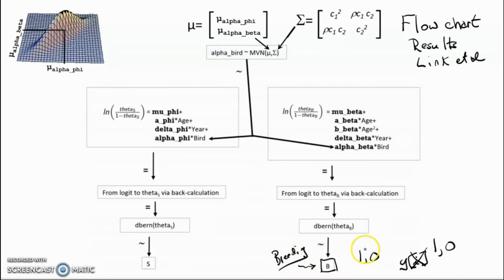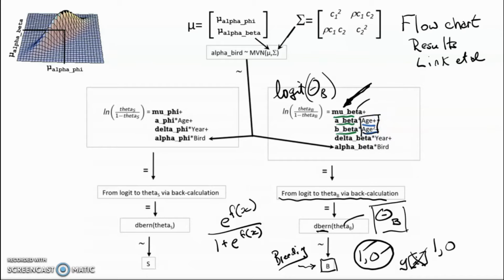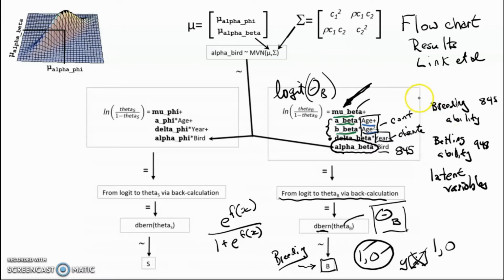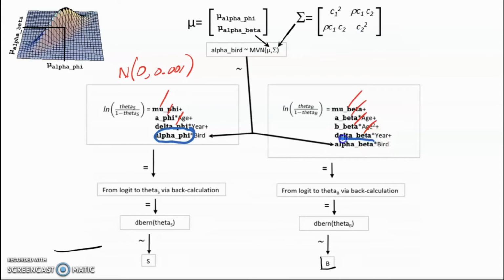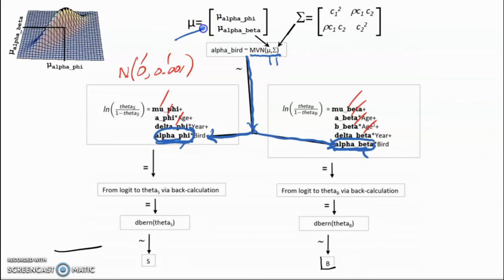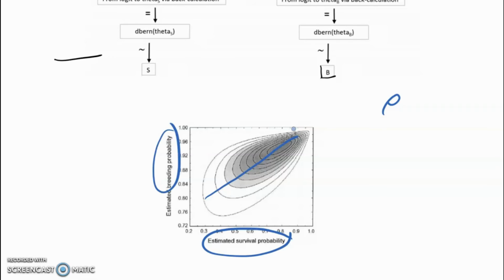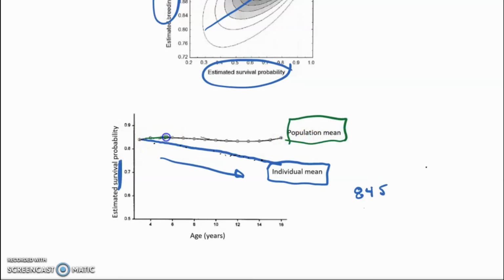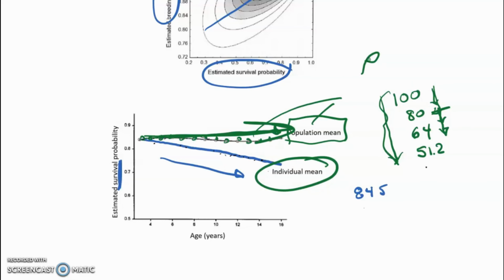Week 13. 4 of 4. Flow chart and results